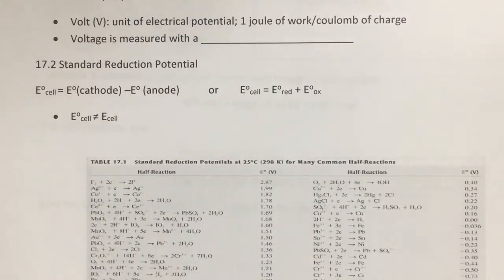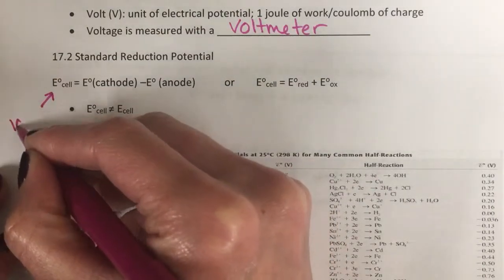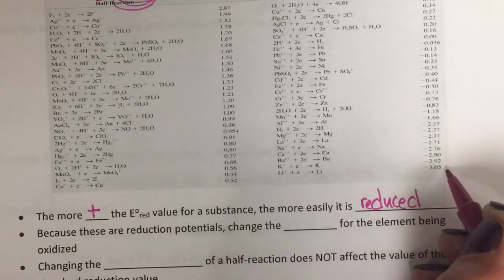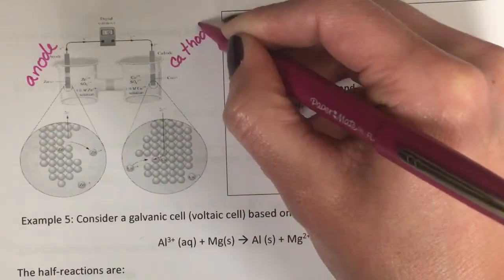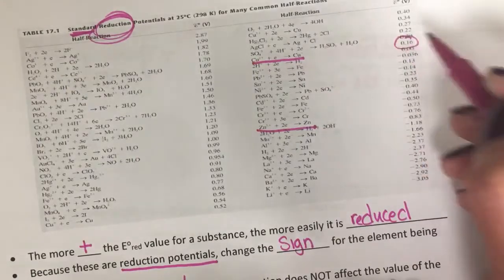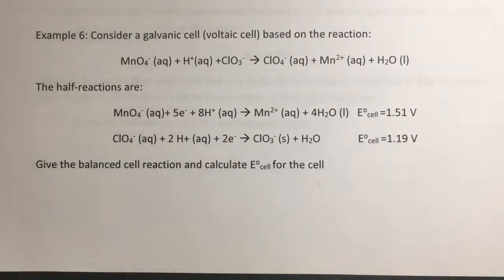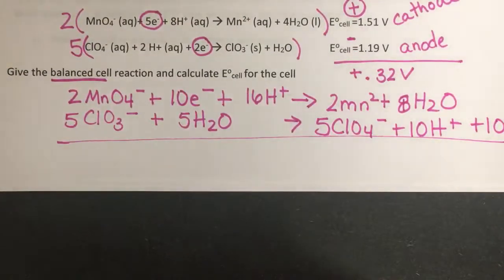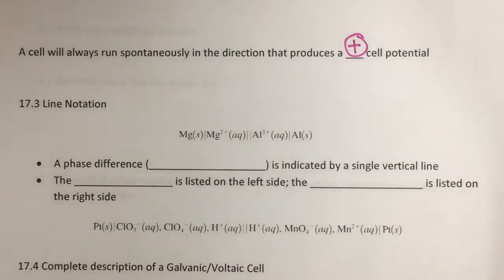Standard Cell Potential